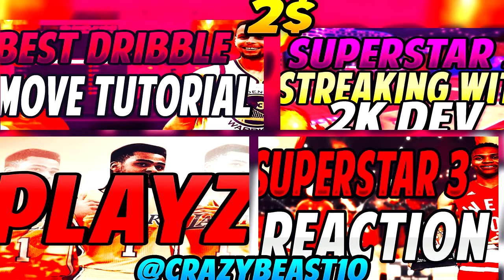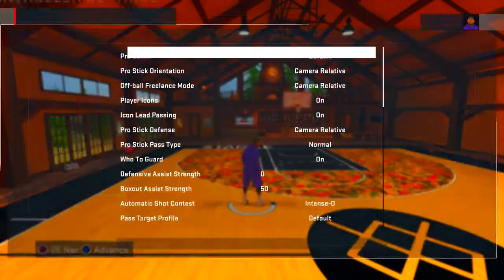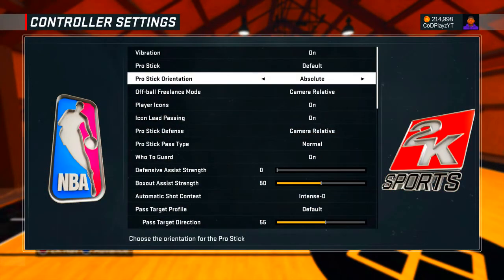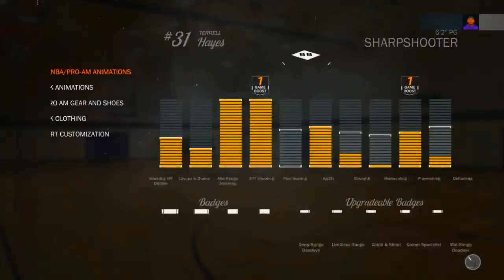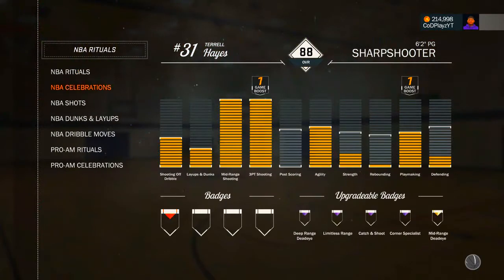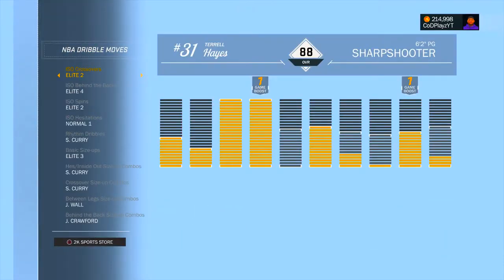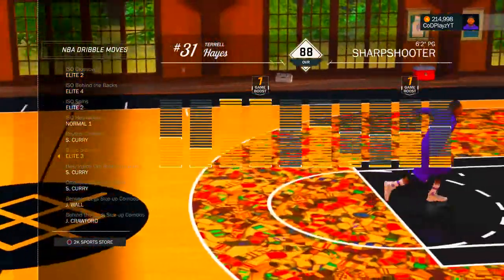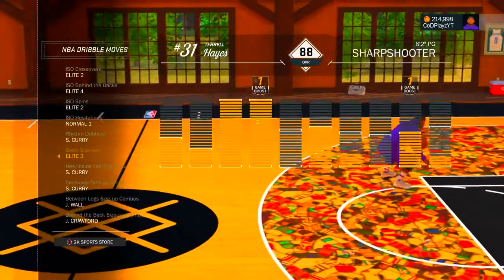Nba 2k17 Best Cheesiest Dribble Move In Nba 2k17 Elite 3 Size up!! + Tutorial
Nba 2k17 Best Cheesiest  Dribble Move In Nba 2k17  Elite 3 Size up!! + Tutorial | Nba 2k17 Move                                                                   ⒹⓄⓃⓉ ⒻⓄⓇⒼⒺⓉ ➋ Ⓢ.
★Join The AYZEGANG gl/H3Ngs2★ ★ Join TGN !

☝''LIKE" This Video For MORE! Thumbs This Video Up! ☝ ▼ Read Full Description ▼

★ CAN WE GET 40 LIKES? THAT'S MY GOAL! ★
                                                                                                                       ☟ Add Me on My Consoles Below ☟

✒ XBOX ONE GT: ✒Zomieswat303 ☜
✒ PSN GT: ✒ CodplayzYT

✔ Shared? ✔ Followed Me? ✔ Supports Me? ✔ You The Real MVP If You Did! ⏎ ★ I

BEST BUILD NBA 2K17 , DEMIGOD GLITCH , HALL OF FAME BADGES NBA 2K17 , GRAND BADGES ,